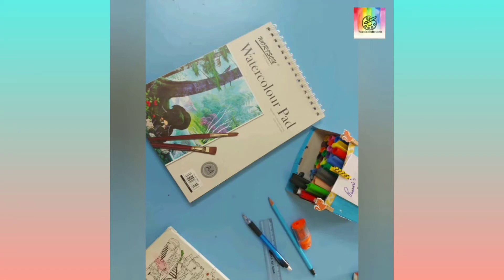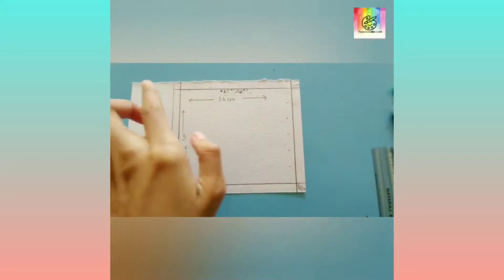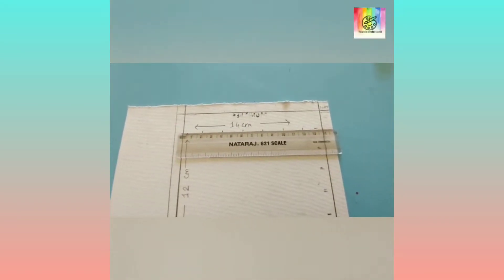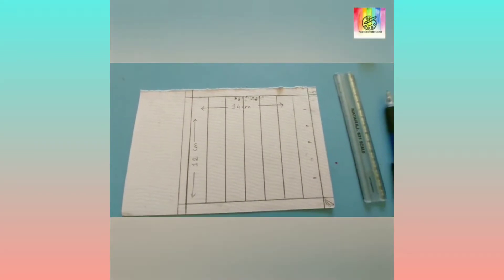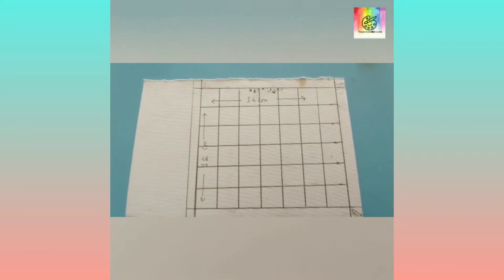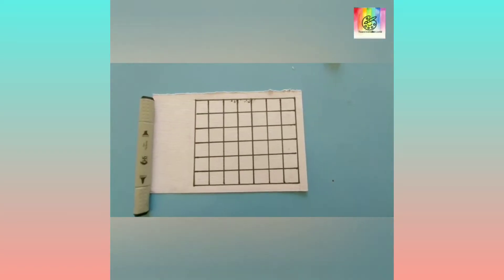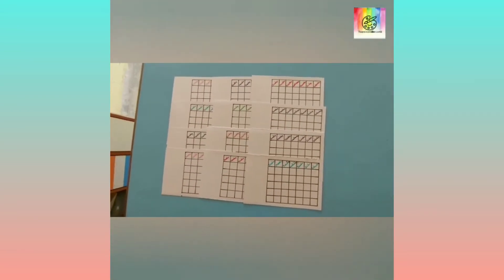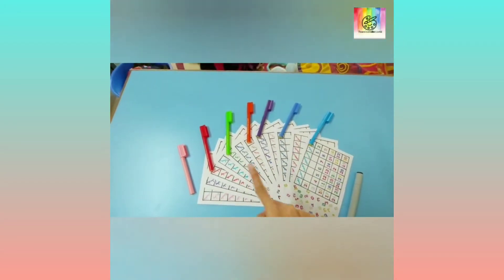DIY calendar of 2021|From old diary cover